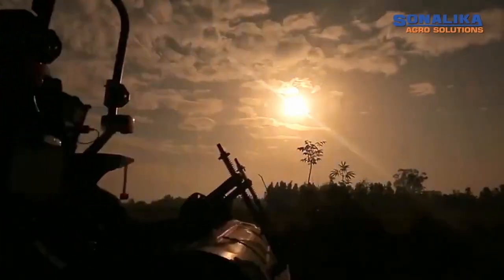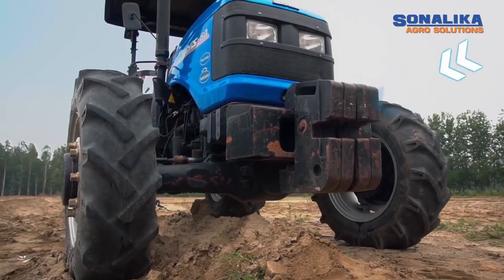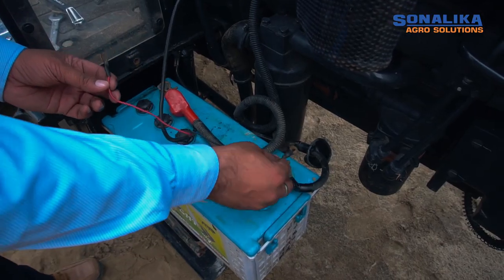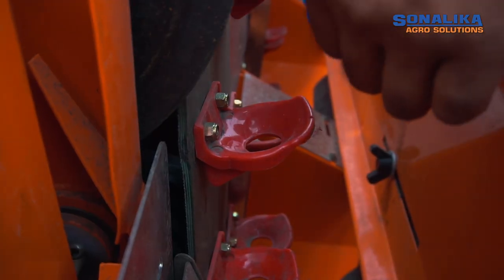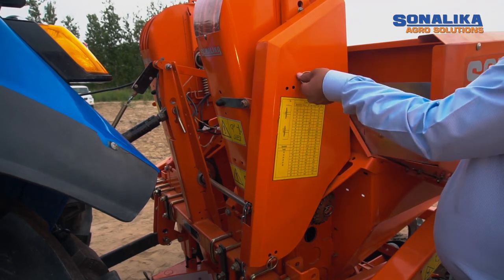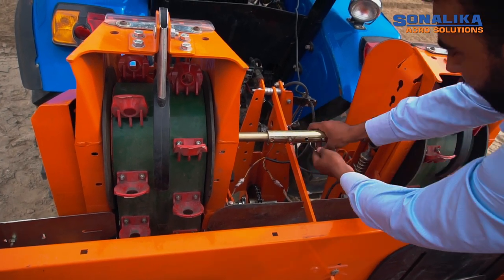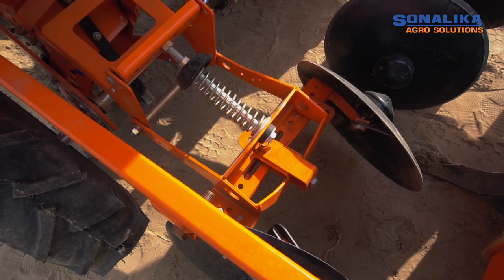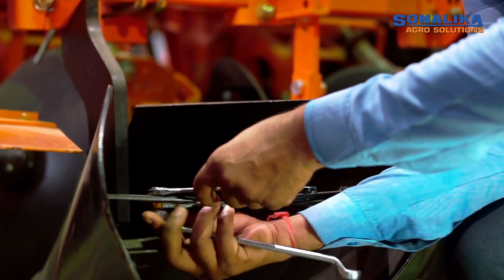Plantador Patatas Solis